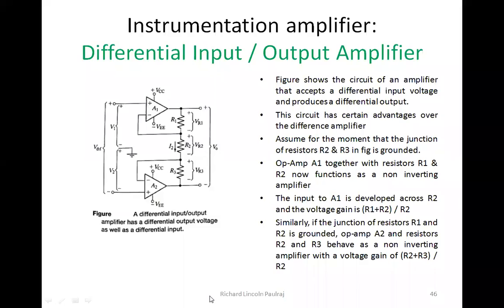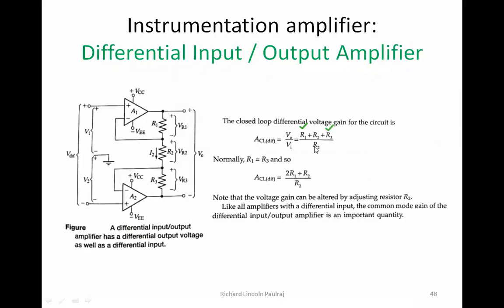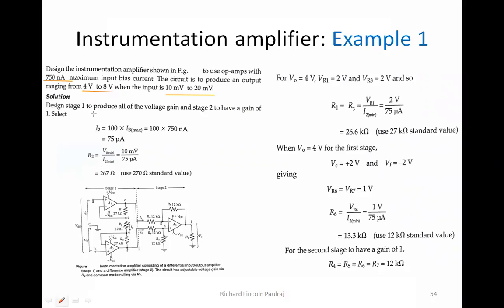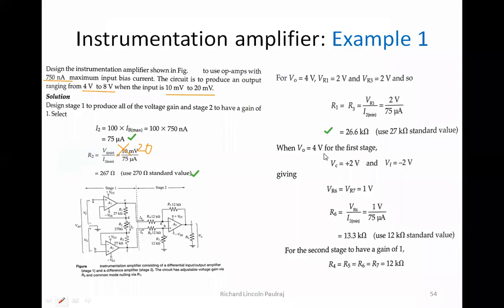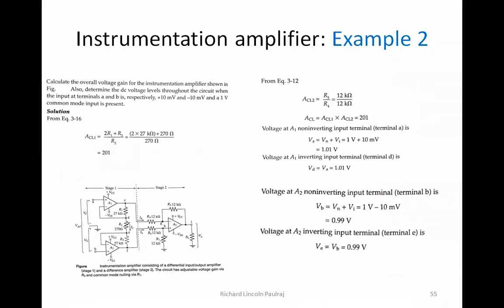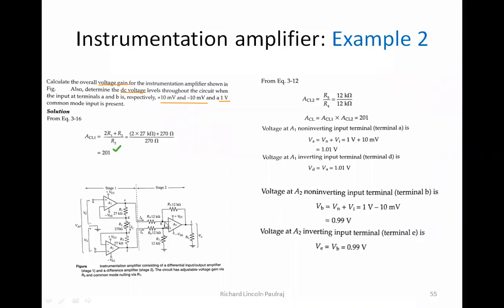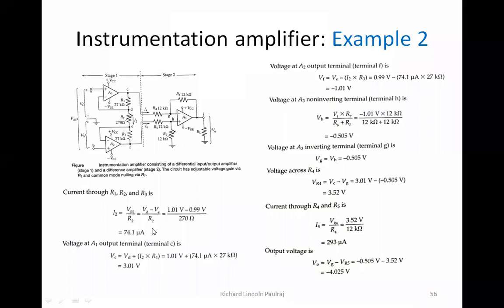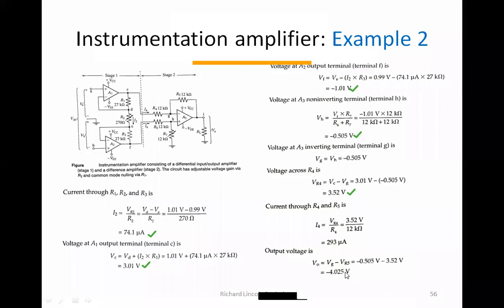L33 , M3 , OP-AMP Applications : Design examples on Instrumentation amplifier , LIC